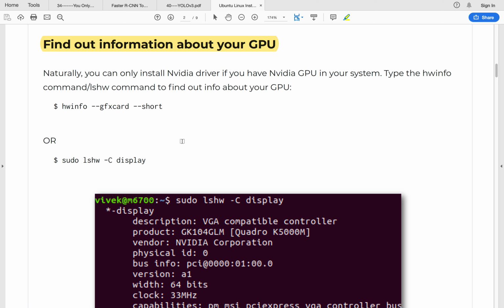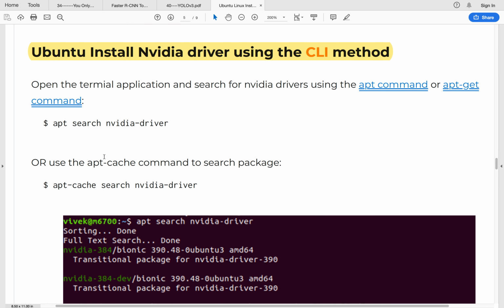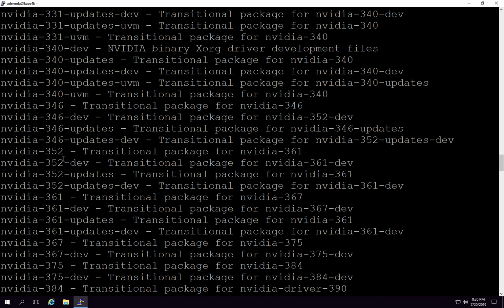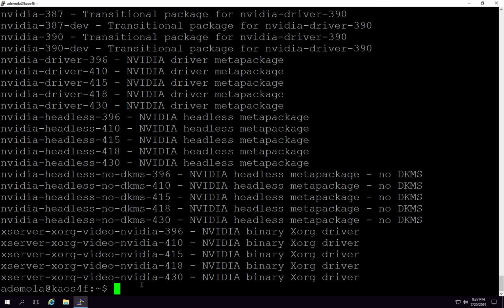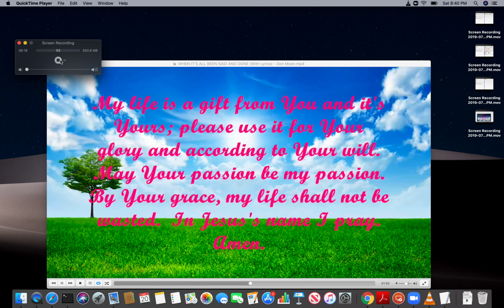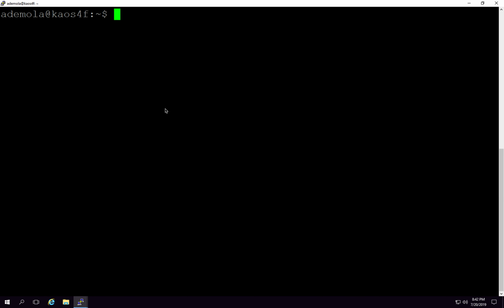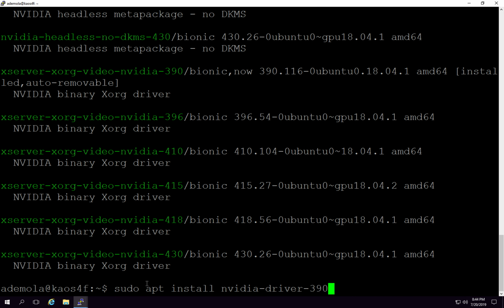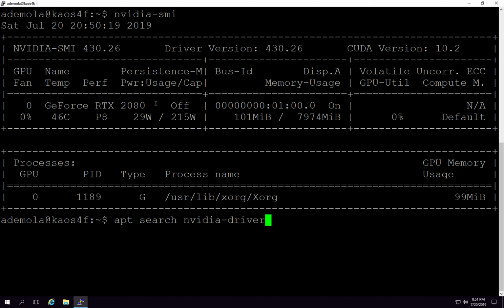Nvidia Installation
Clean way to install Nvidia to avoid OCI runtime error. Nvidia driver provides GPU to your application.